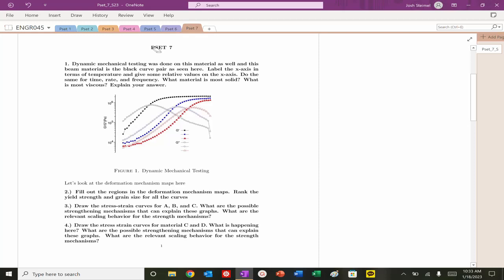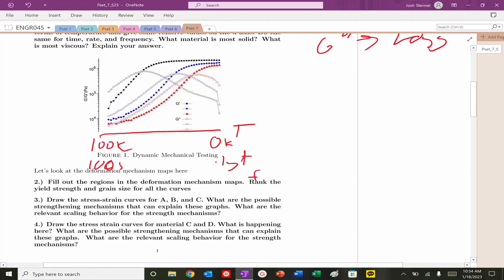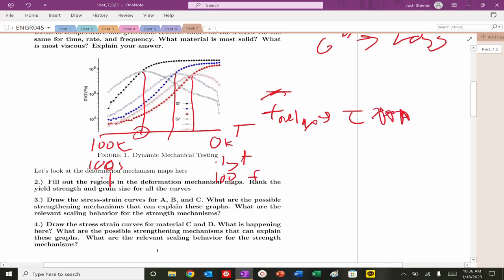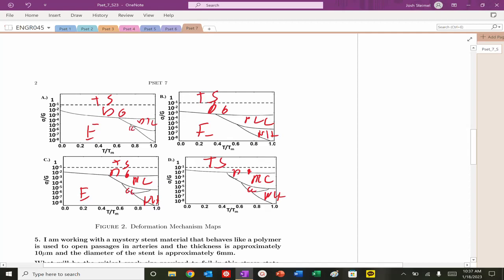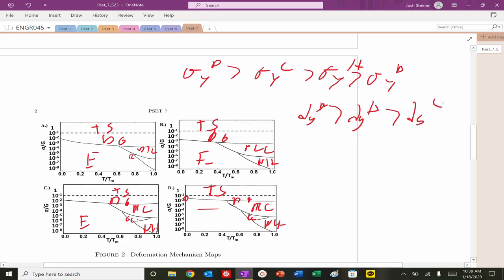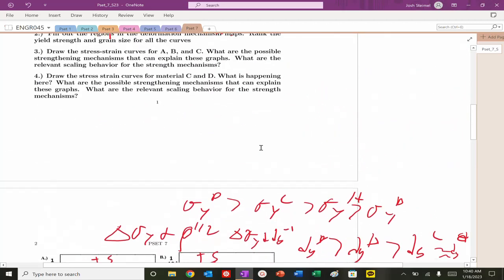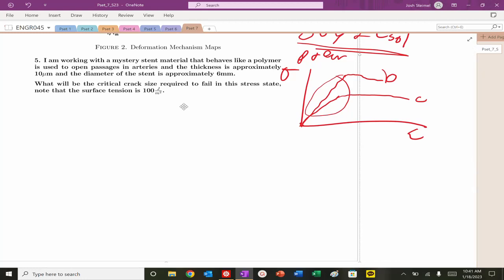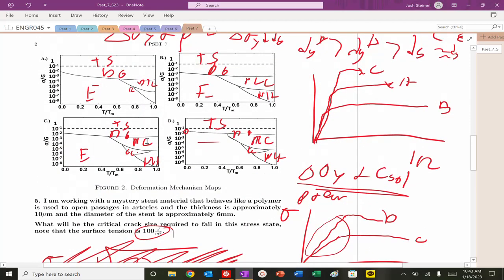Viscoelasticity, Plasticity, Deformation Mechanism Maps, Plasticity, and Fracture Practice Problems